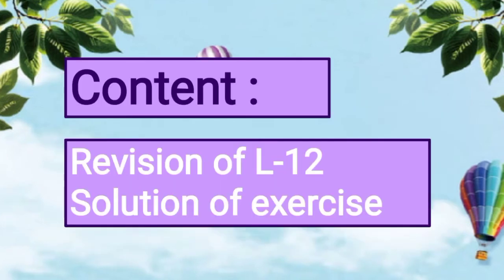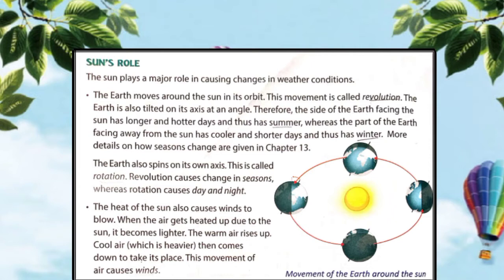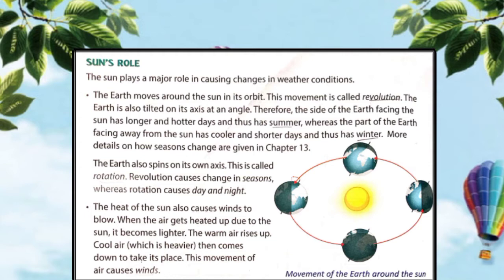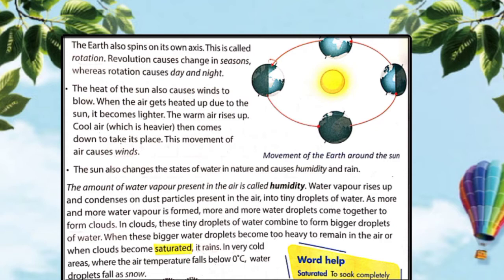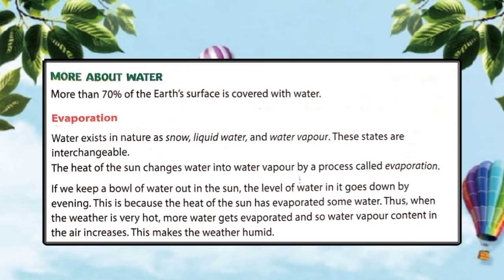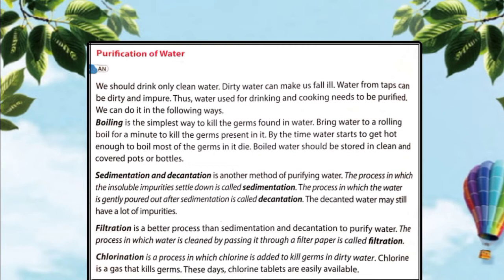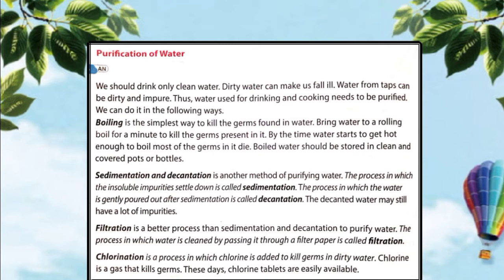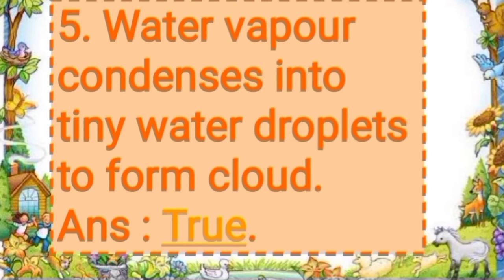English Medium - STD - 4 - SCIENCE - L - 12 - Revision & Solution of Q - 3